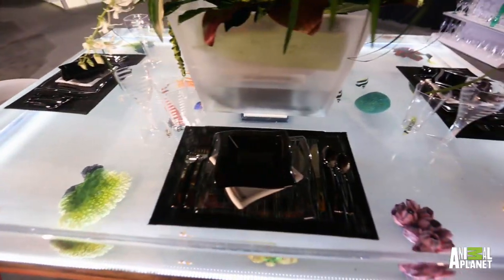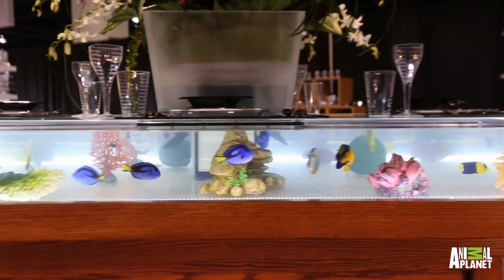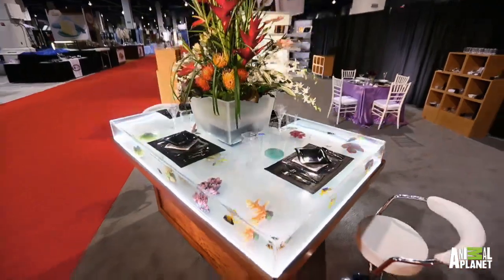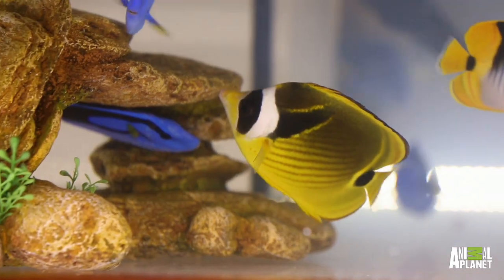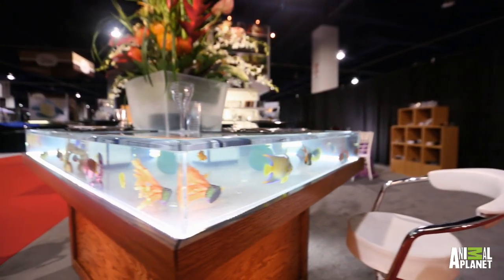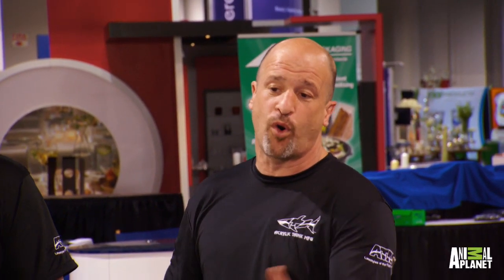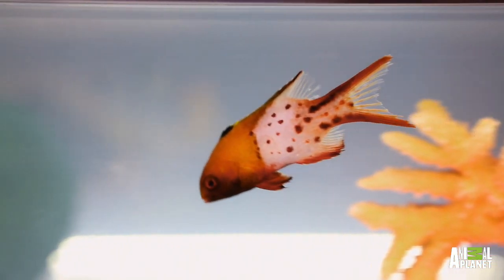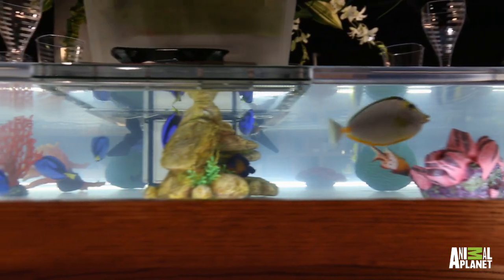Reveal: A Table Fit for a King | Tanked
For tableware company EMI Yoshi, building a table tank was a no brainer.

Catch Tanked Fridays at 10pm E/P on Animal Planet!